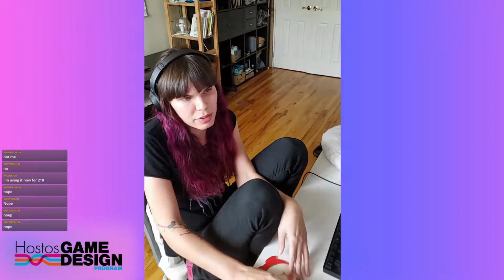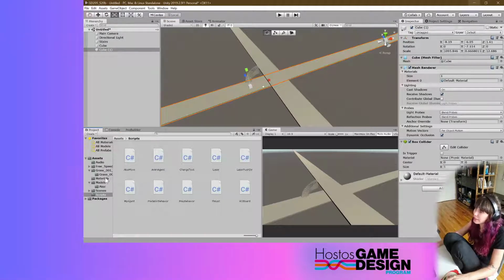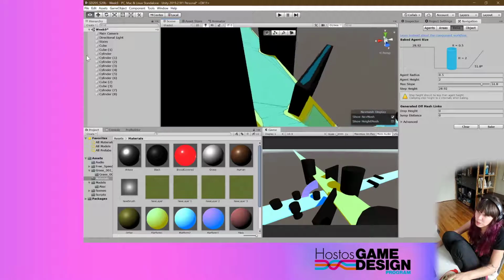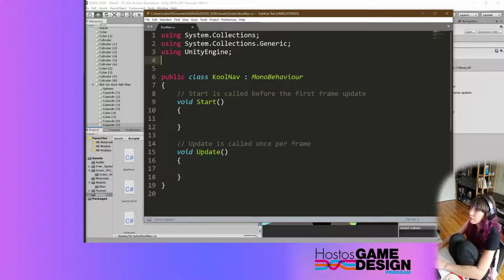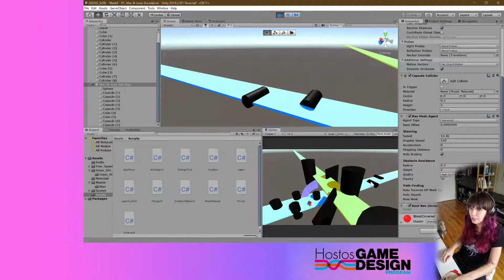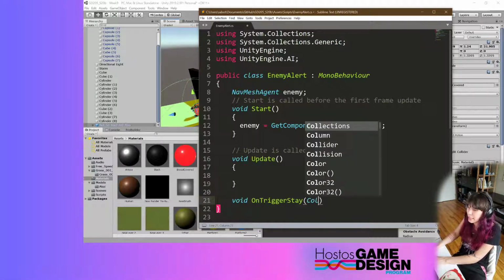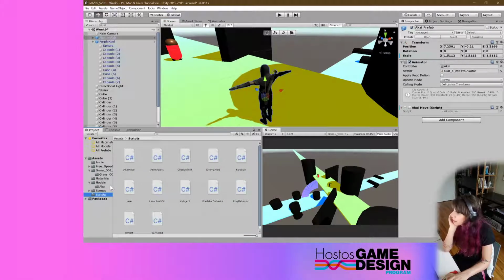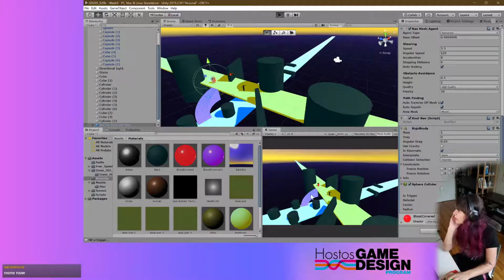GD205 S20 - Navigation Meshes in Unity (NavMesh)